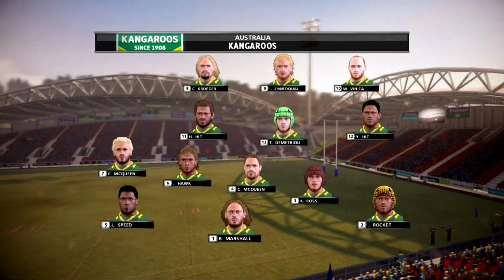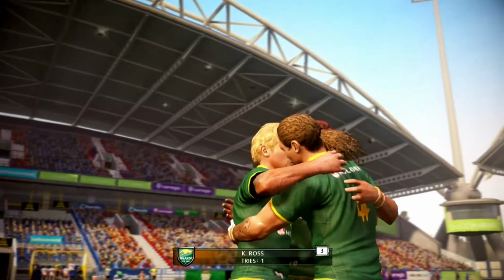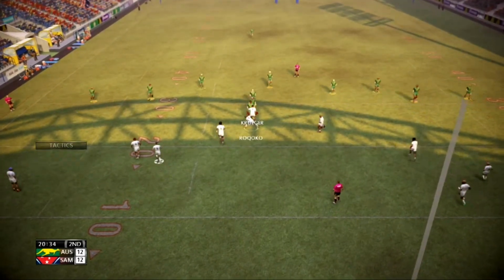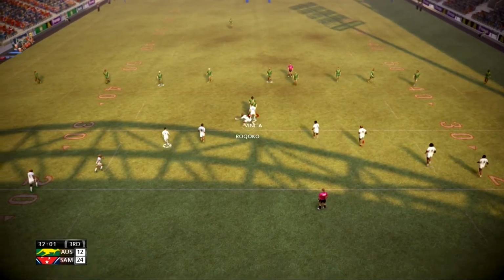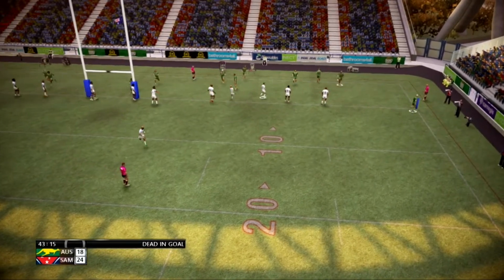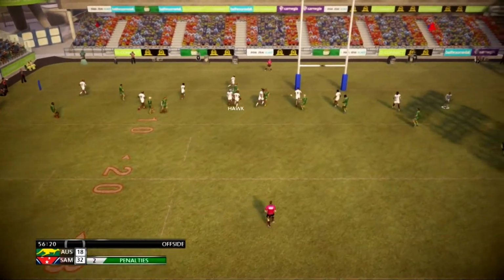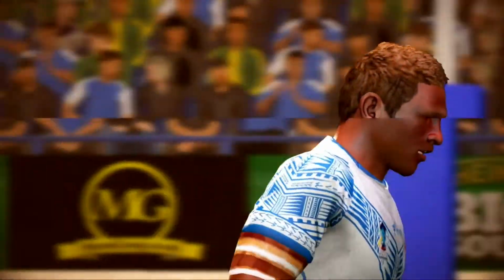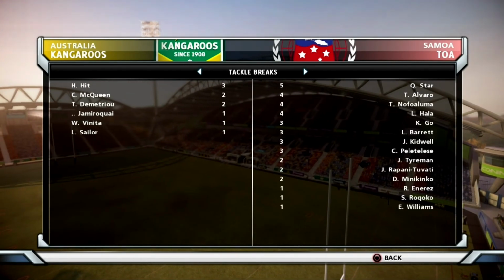Round 2 - 2021 | Australia v Samoa | Gillette World Cup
Australia are coming off a upset 16-12 loss to Tonga last week while Samoa are coming off a 42-24 loss to Scotland.